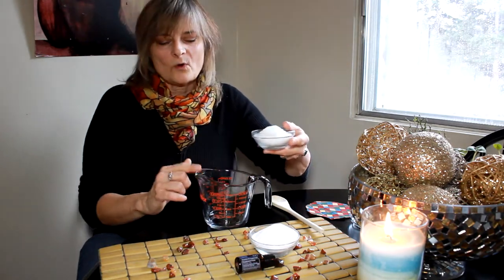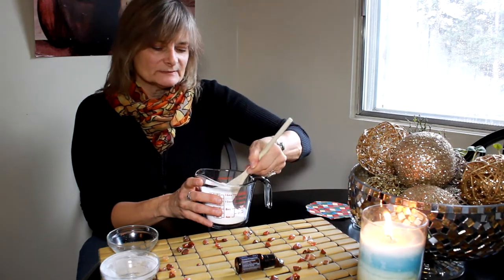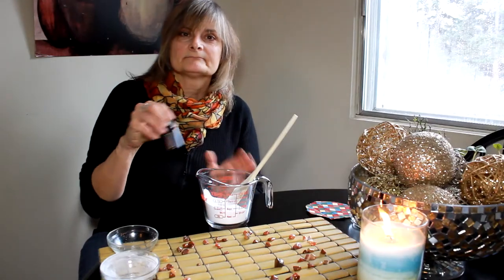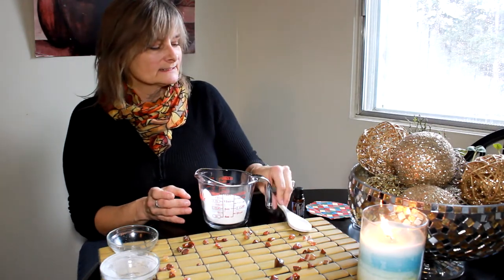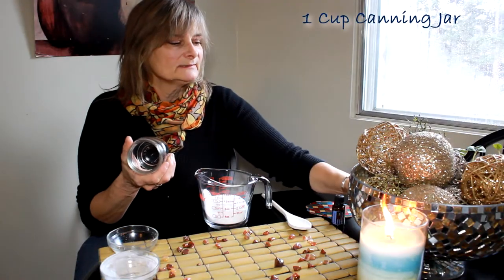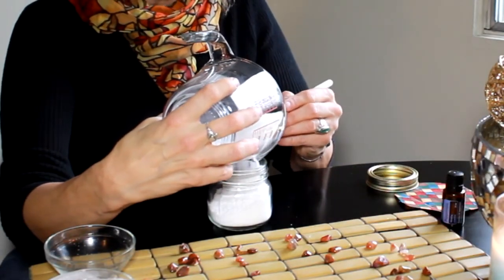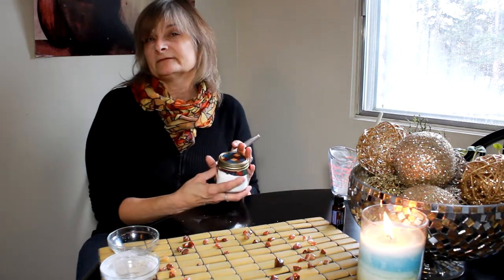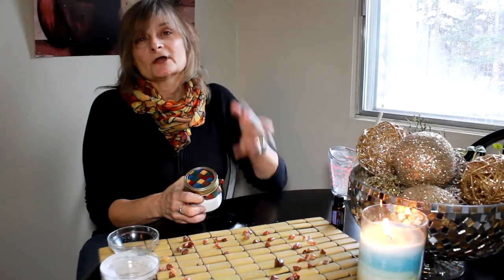DIY Bath Salts Using DoTerra Peppermint Oil | Featuring Sabrina Stoven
Welcome back, my beautiful loves! Holiday season is here and it's the perfect time to get creative inside while it's cold outside! And, if you're looking for the perfect handmade gifts to make for someone - look no further.

My dear friend, Sabrina, is going to show us how to create bath salts, salt scrubs, and lip balms in my next few videos. In this first video, she teaches us how to make bath salts that are so good for our bodies.

"Not all oils are pure. Please be sure that the essential oil you use is GRAS. If an essential oil is on your skin, it is in your body. DoTerra essential oils are certified pure, therapeutic grade." - Sabrina Stoven

★ MUSIC ★
In Touch by Kari Tribble

Camera I used to film this video: Canon Rebel T3i